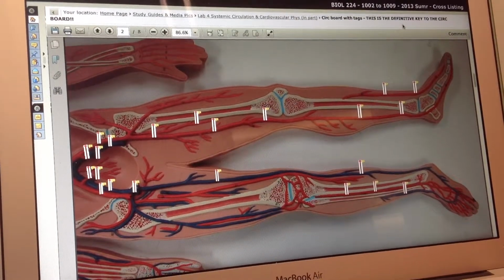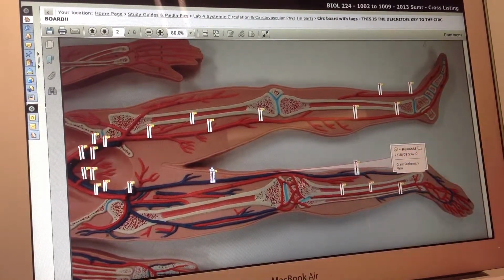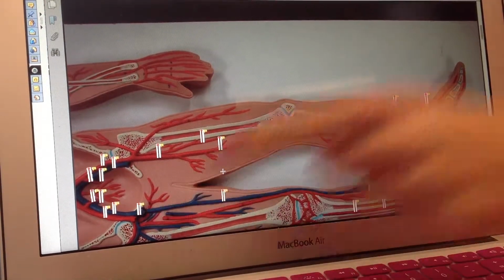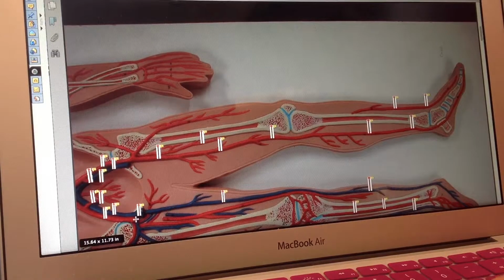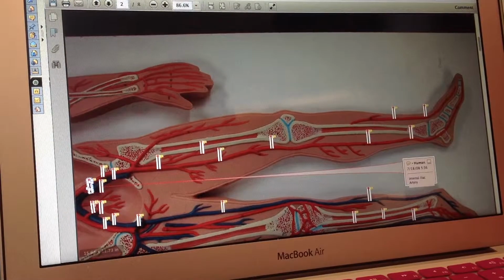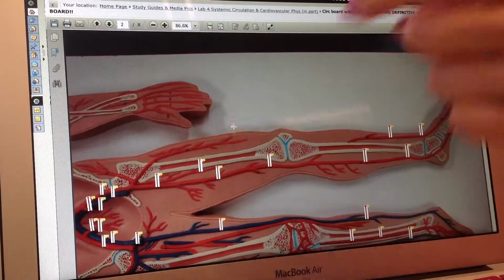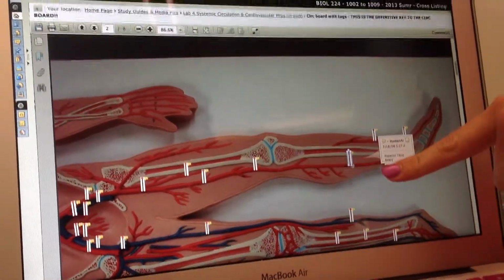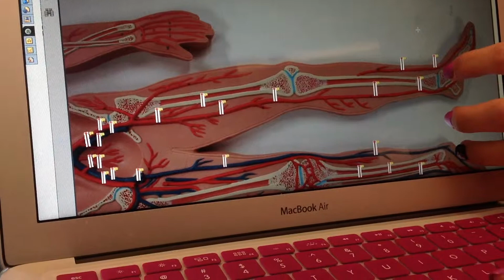Bio 224 Lab 4 1/5